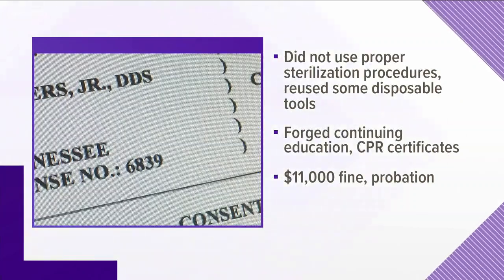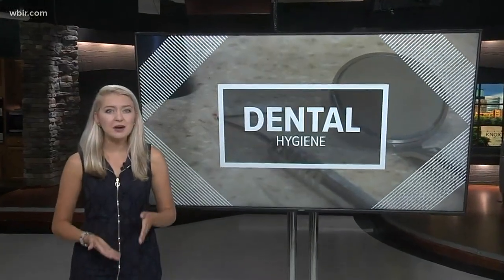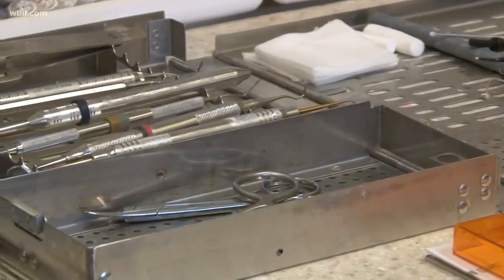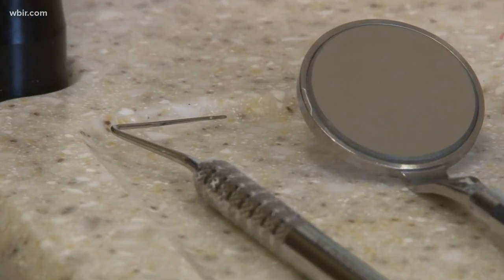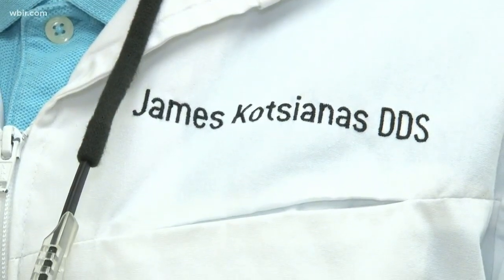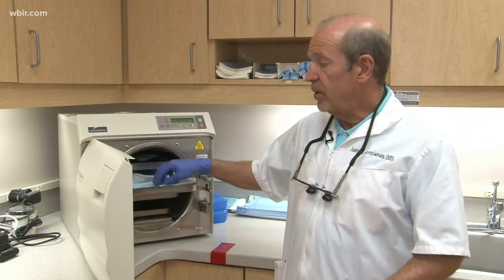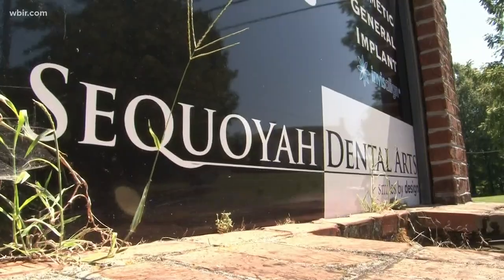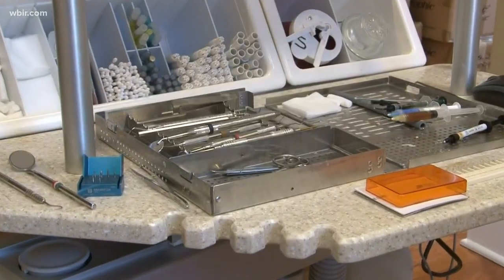Knoxville dentists: Be sure to ask cleanliness questions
Many patients are concerned about cleanliness at the dentist office. It comes after the state fined Knoxville dentist Dr. Clarence Nabers $11,000 dollars.